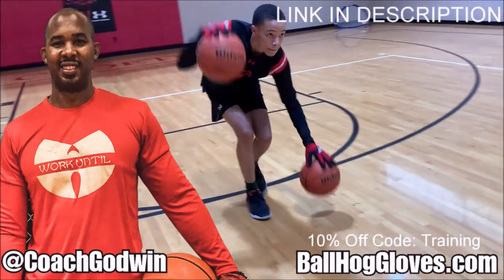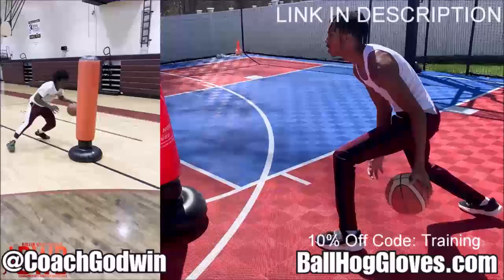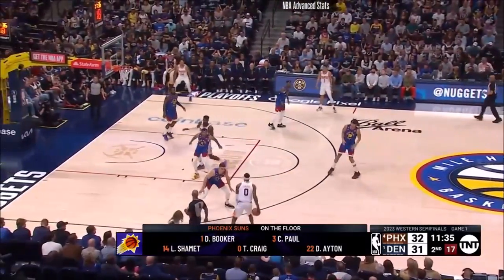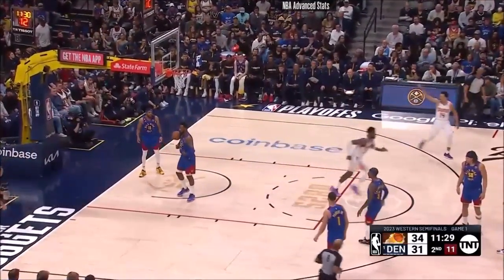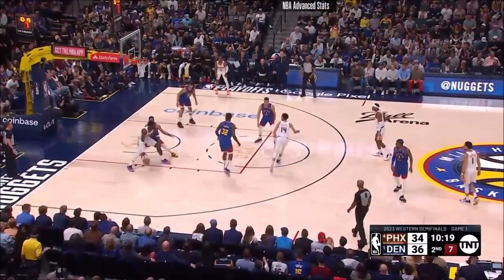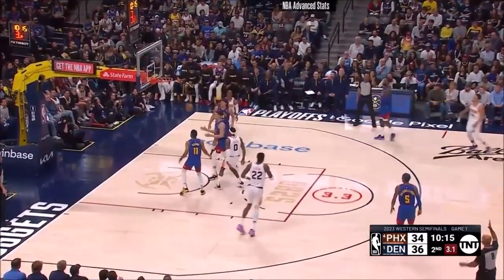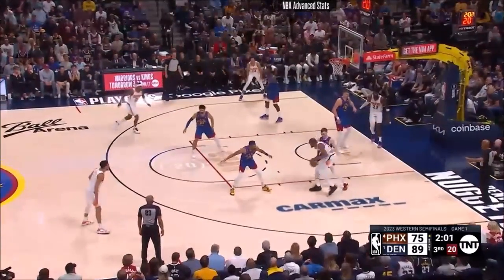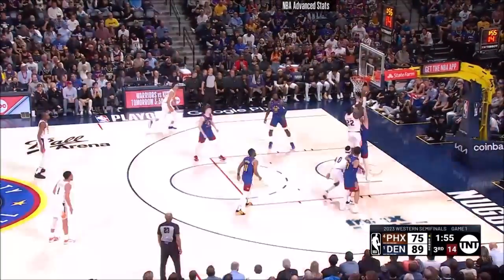Deandre Ayton 14 pts 7 rebs vs Nuggets 2023 PO G1